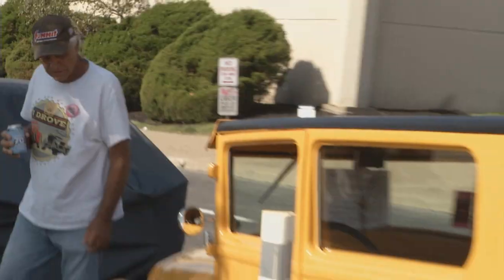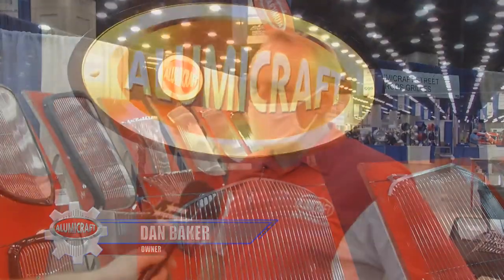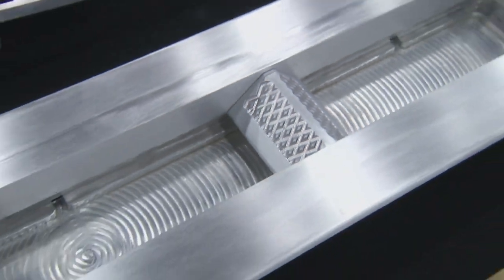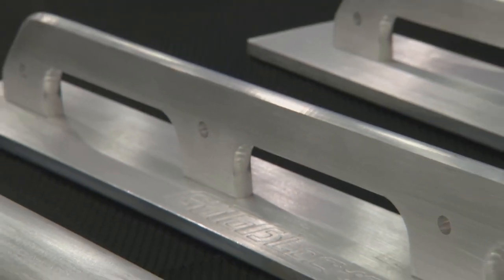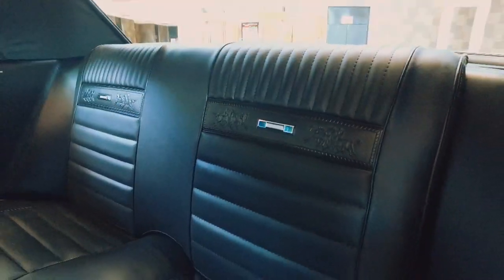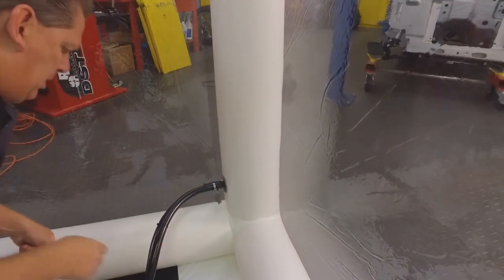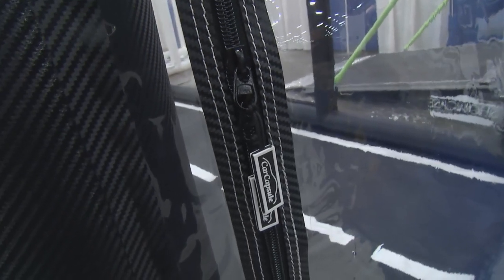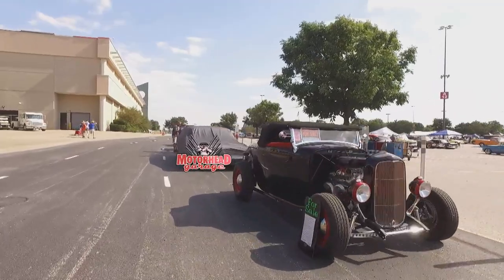Motorhead Garage Episode 2009 Segment 1 Alumincraft & Car Capsule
Motorhead Garage Episode 2009 Segment 1

Alumincraft & Car Capsule